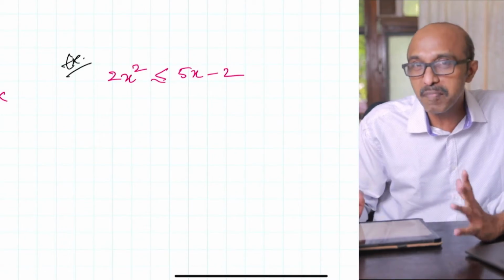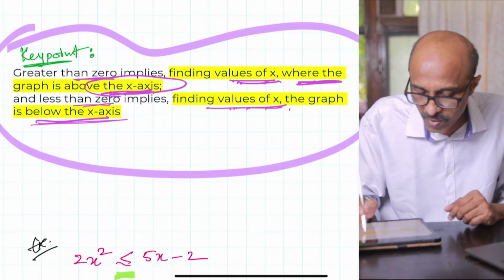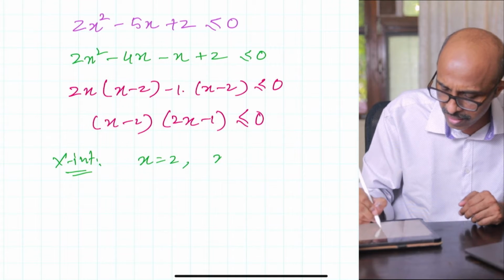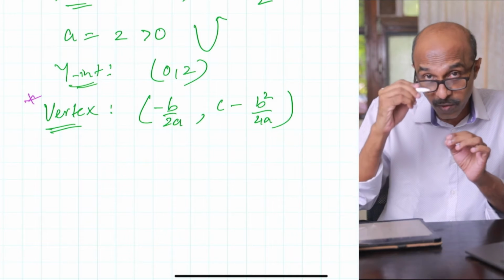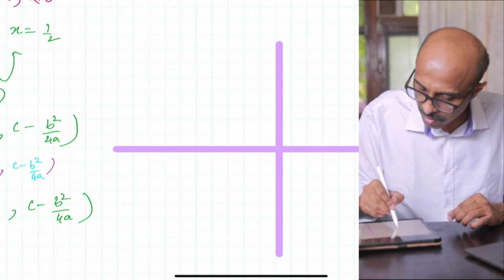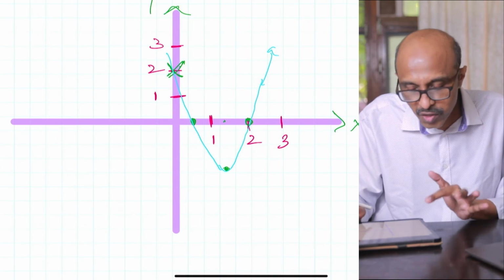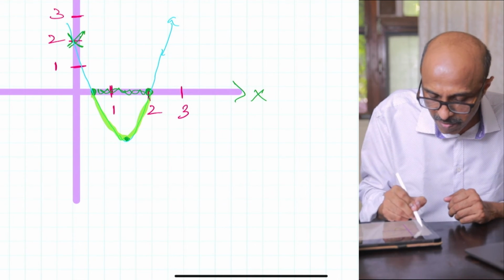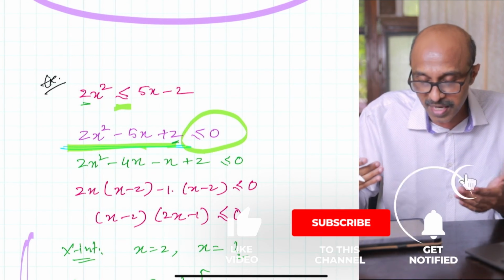Solving Quadratic Inequalities (Graphical Method) - Part 2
In this video, I will share the graphical method to solve quadratic inequalities which have a less than or equal to sign (aka, the quadratic expression is negative).